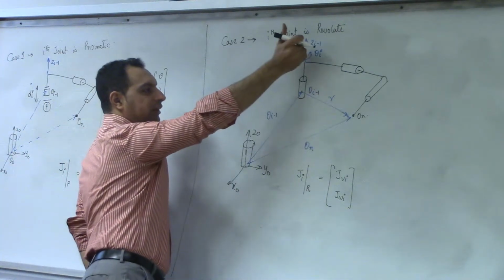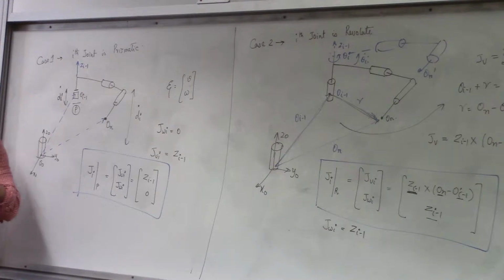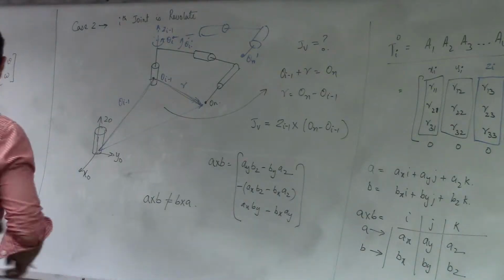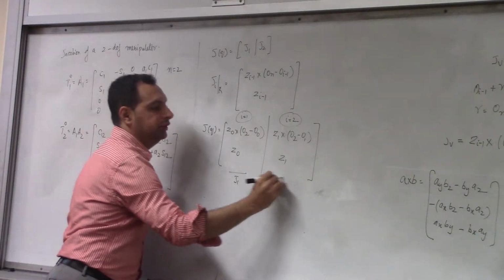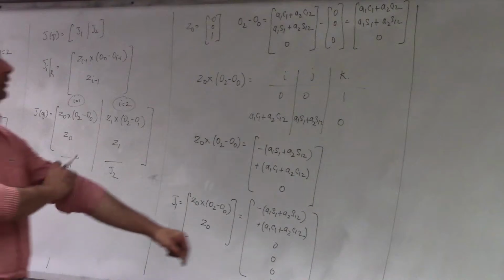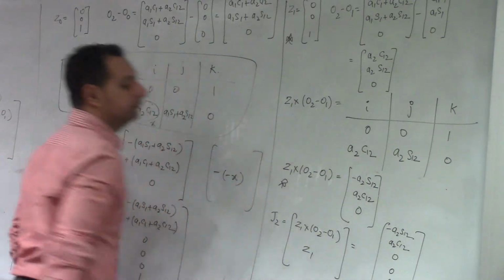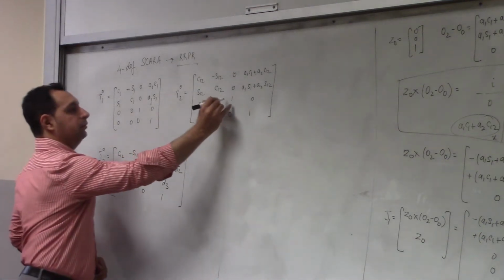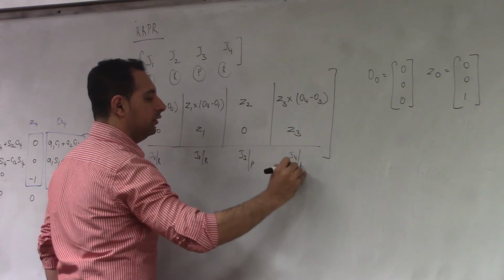Lecture 17B (11-2-17) Introduction to Robotics